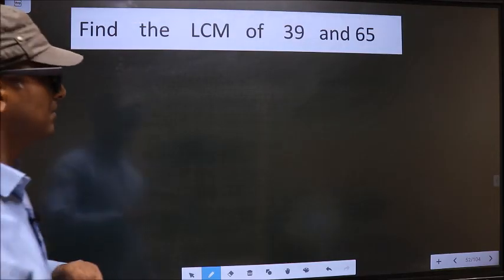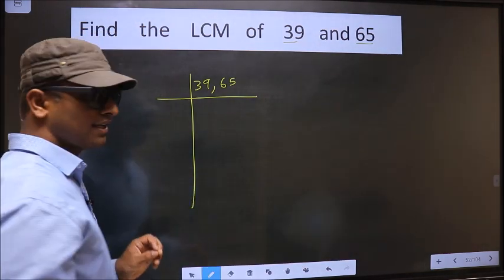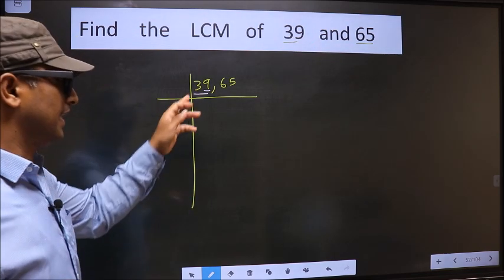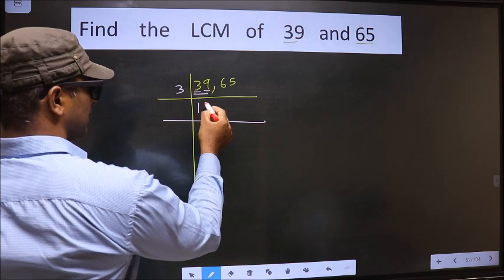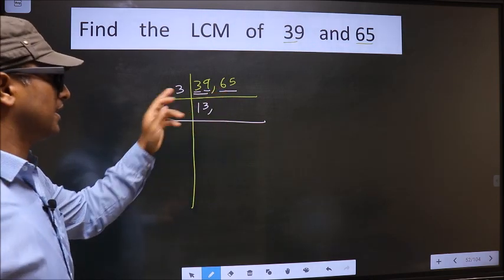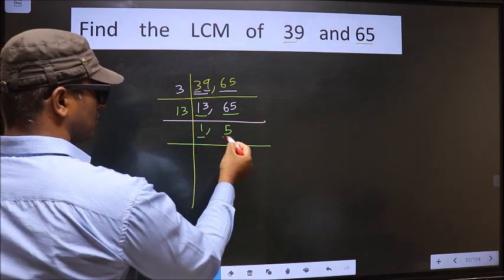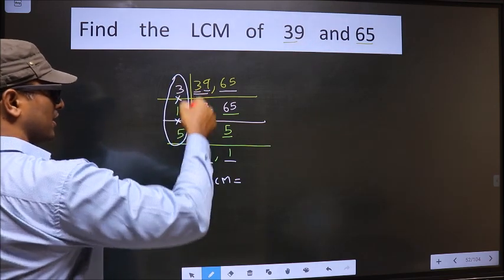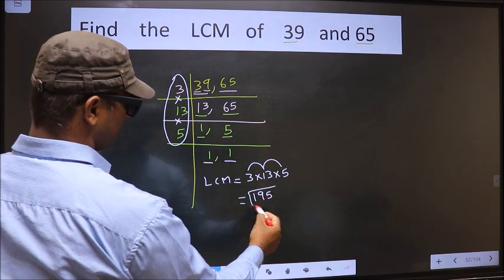LCM of 39 and 65